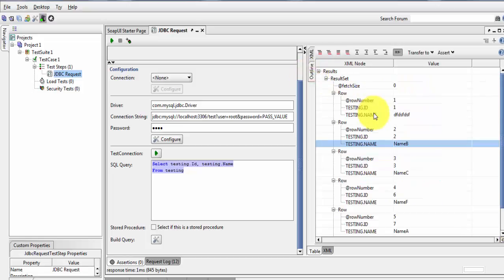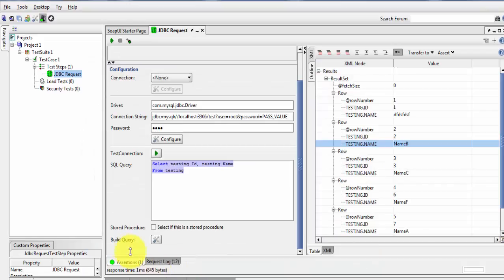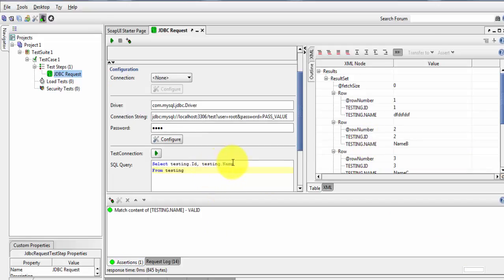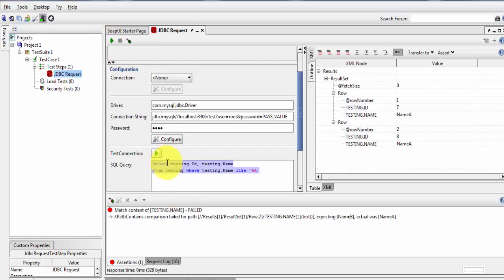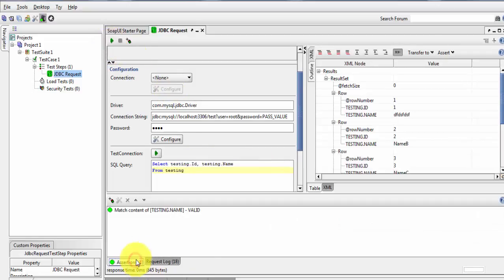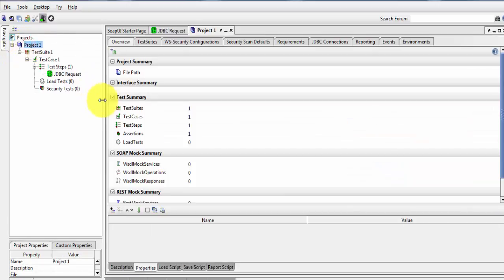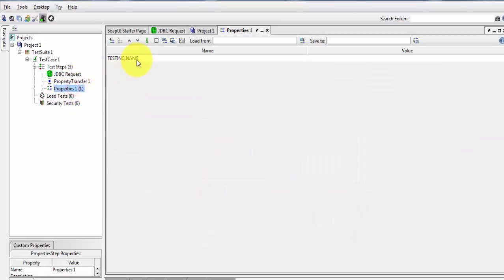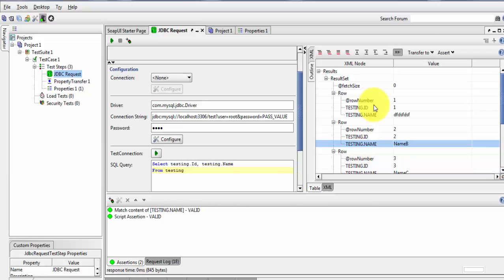WebService Testing SoapUI: Tut-22: JDBC Step : Assert DB data |Certification +91-8743913121(100%)